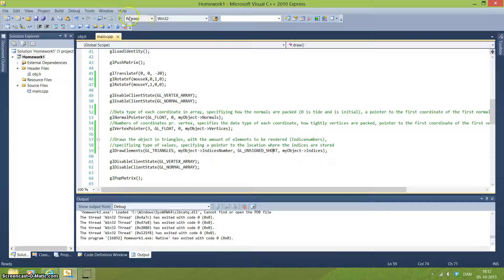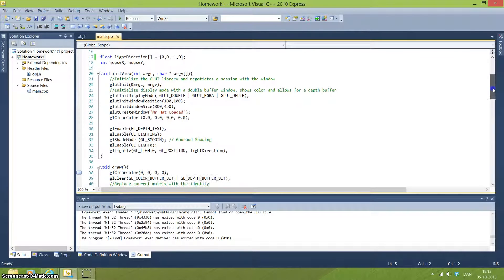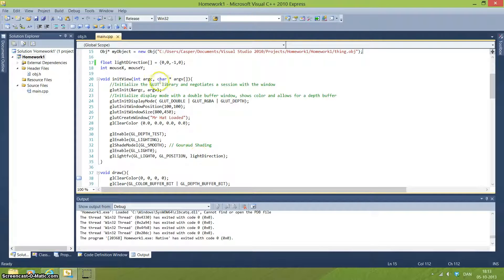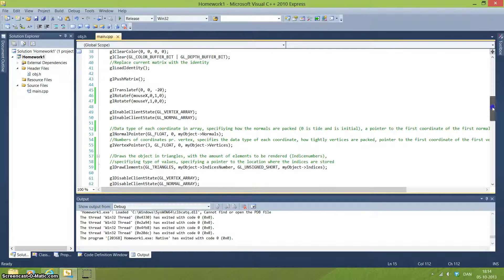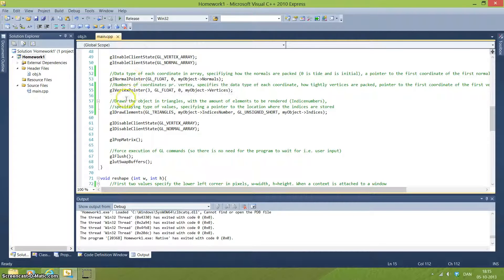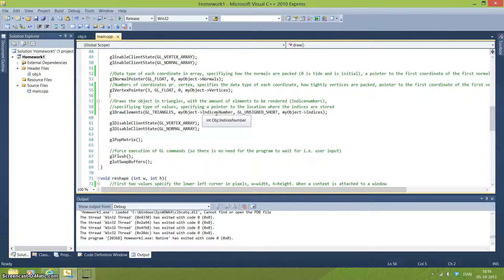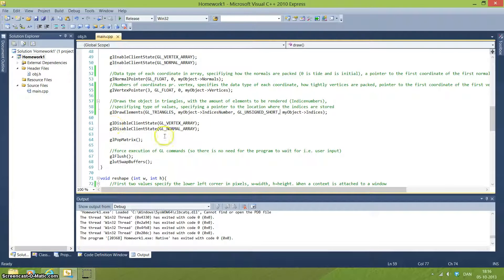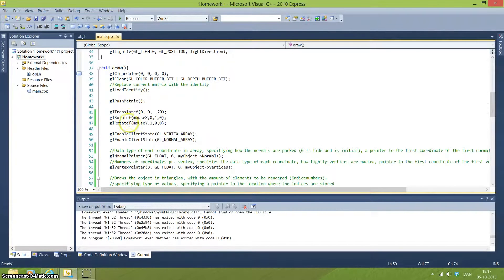Computer Graphics Programming - Loading an object in OpenGL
A short explanation of how to load an object into a scene in OpenGL as part of the first hand in in CGP